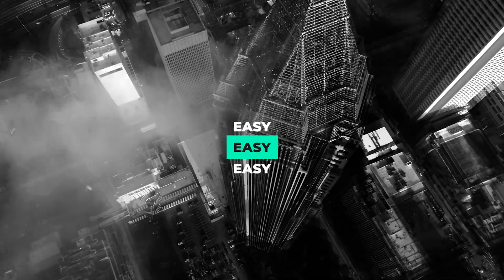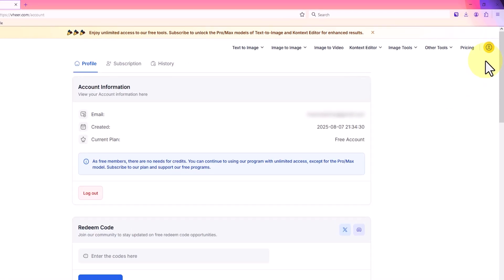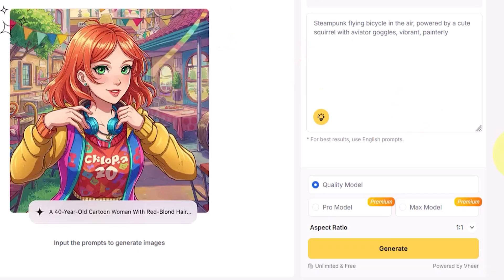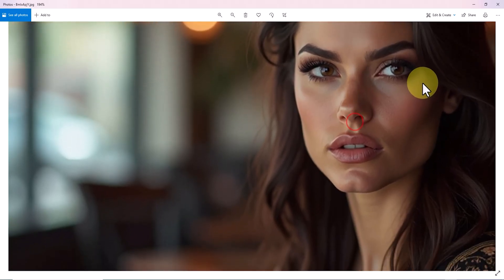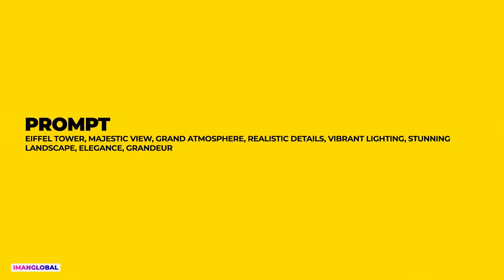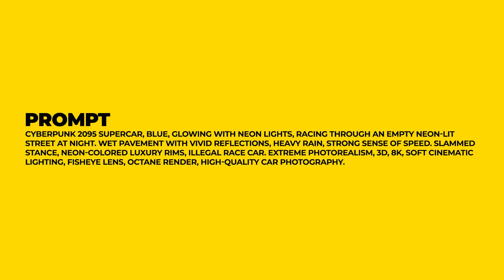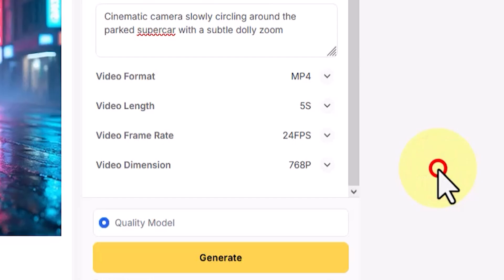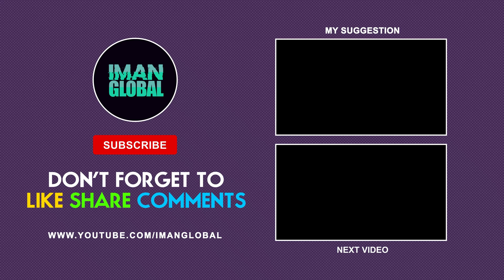New AI Tutorial: Unlimited Video/Image Generator – 100% FREE (Text-to-Image & Image-to-Video)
This FREE AI Generates Unlimited Videos & Images Instantly! In this tutorial, I’ll guide you step-by-step through using the Text-to-Image feature to turn detailed prompts into vibrant, realistic, or stylized images in formats like 3D cartoon, cyberpunk, and cinematic scenes — all completely watermark-free. You’ll also learn how to optimize settings such as aspect ratio for YouTube or social media, choose quality modes, and download results instantly.

Then we move to the Image-to-Video feature, where you’ll see how to animate any image — whether AI-generated or your own — into smooth, cinematic MP4 videos. We’ll cover uploading images, setting video prompts for camera movements or facial animations, choosing frame rates and dimensions, and exporting without limitations. As of this recording, every feature is totally free and unlimited, making this AI tool a game-changer for YouTubers, content creators, and digital artists.

The best results come from knowing the small details.